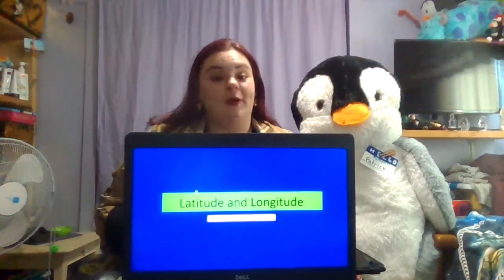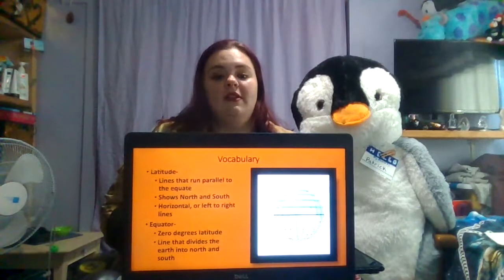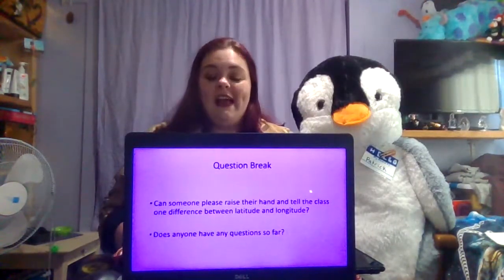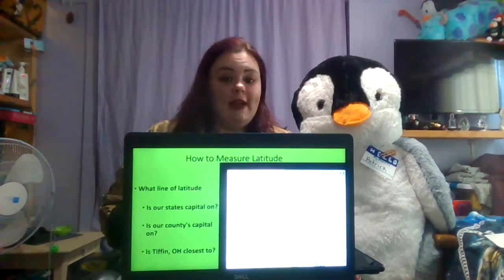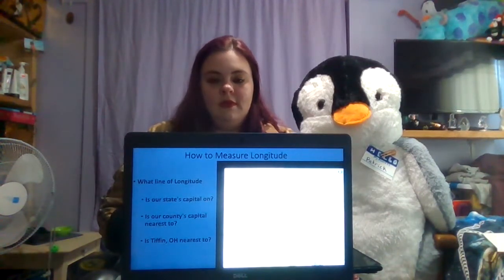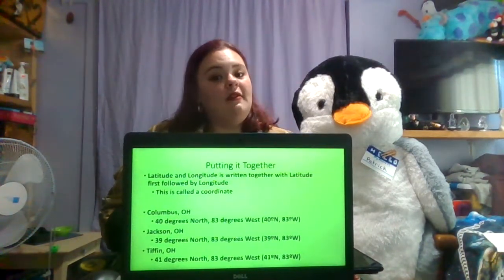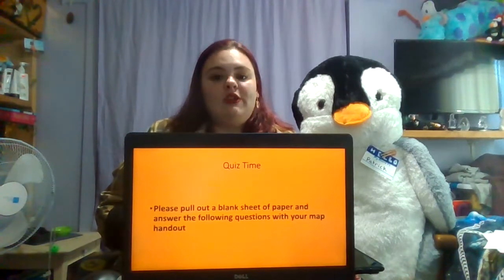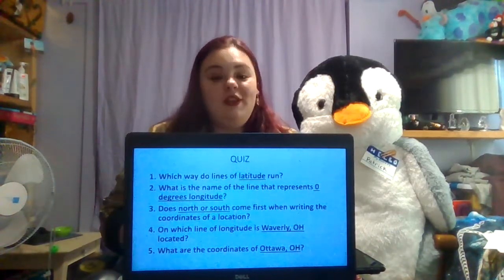Latitude and Longitude Lesson Plan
EDTE 2000 Learning and Human Development Final Project